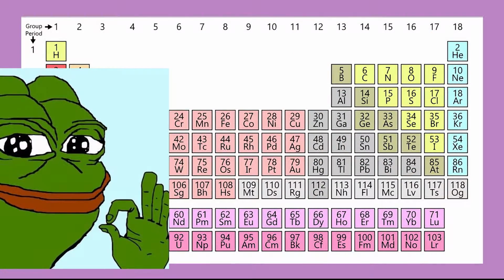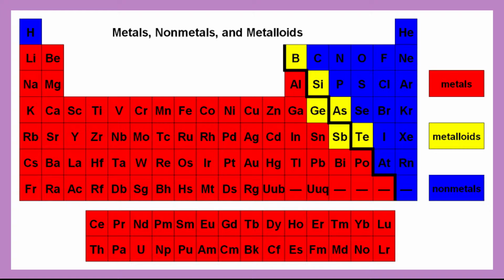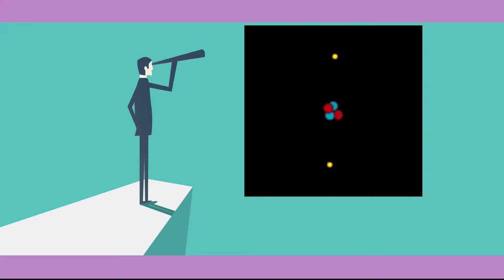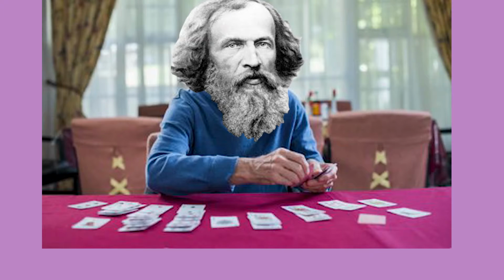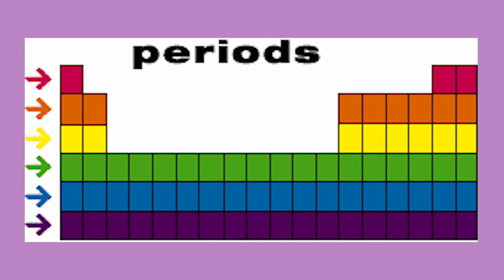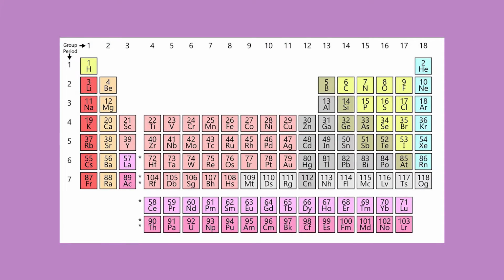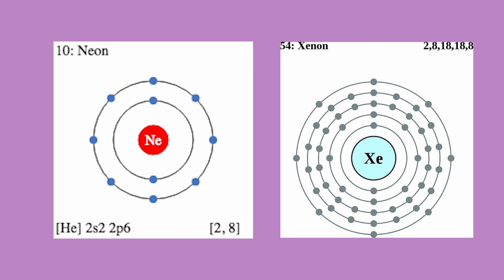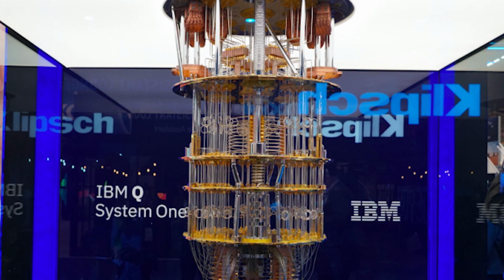Periodic Table and Valence Electrons Final